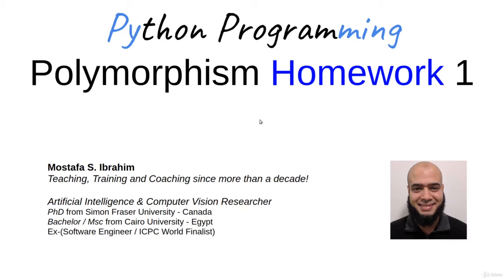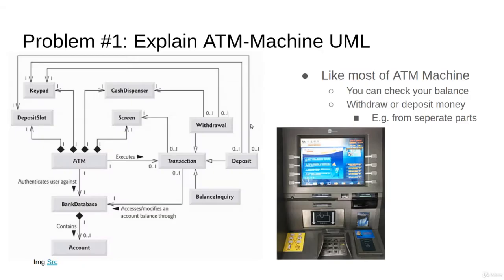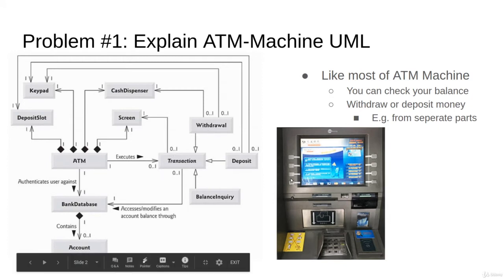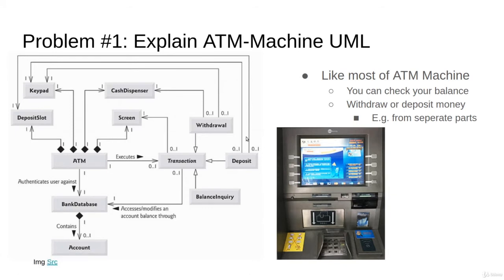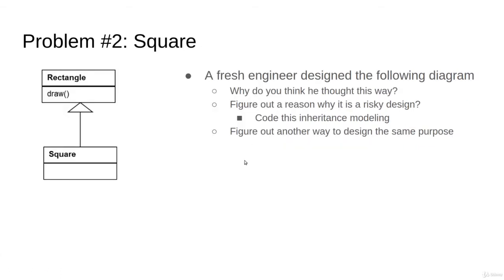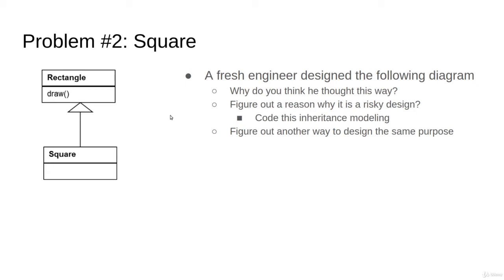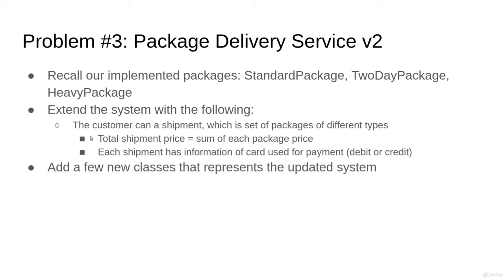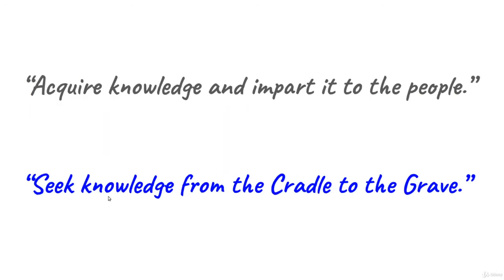Polymorphism Homework 1 3 Easy Challenges [Mastering 4 critical SKILLS using Python]